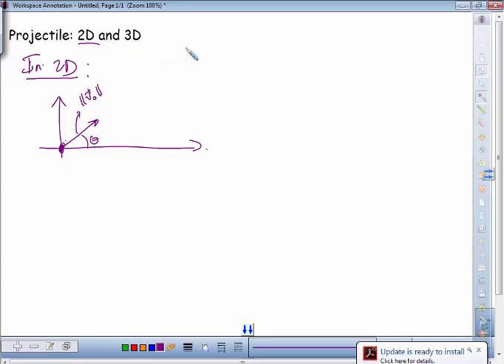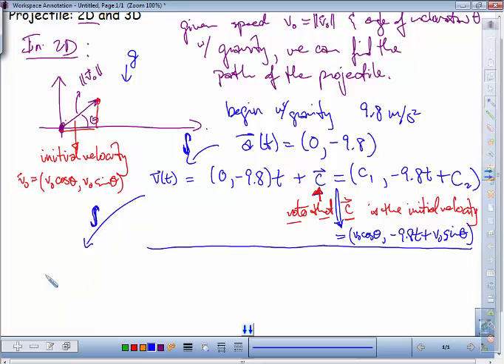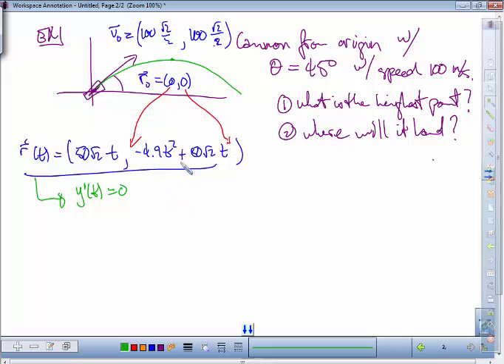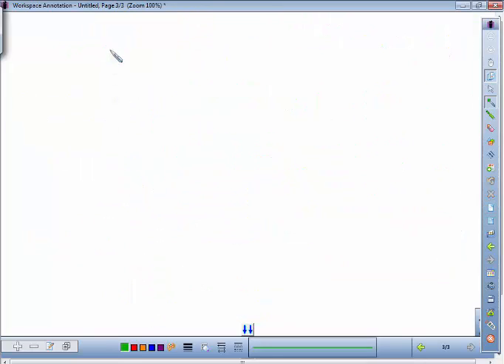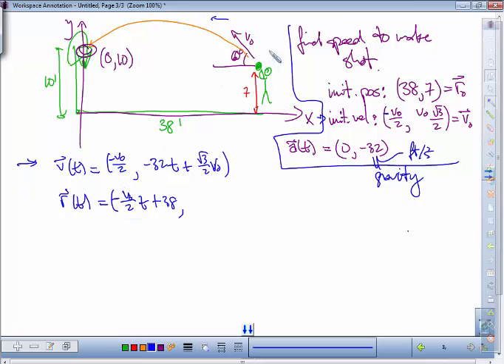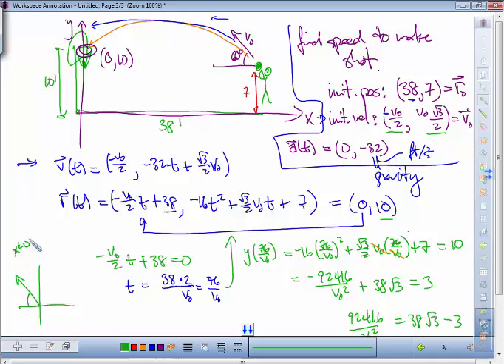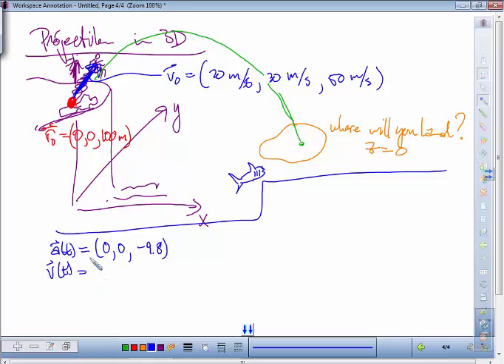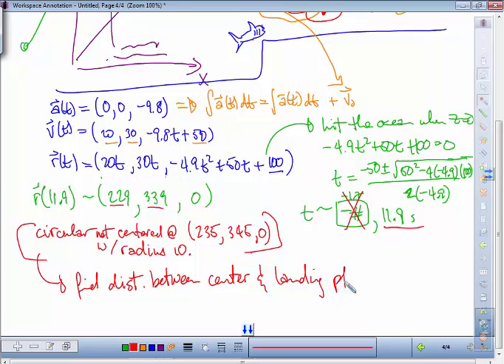Math253 Lecture 2/29/2016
Cañada College
Prof. Ray Lapuz
Projectile Motion